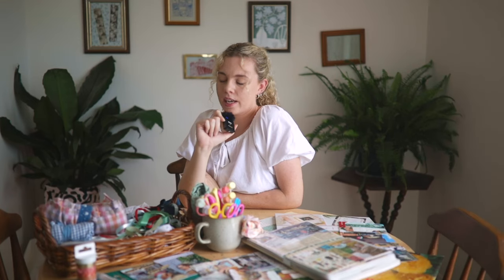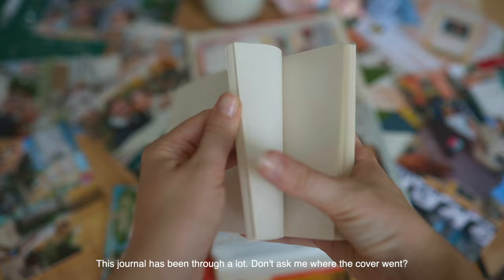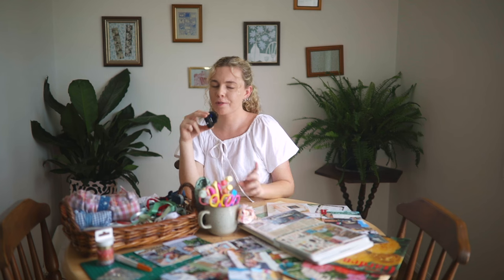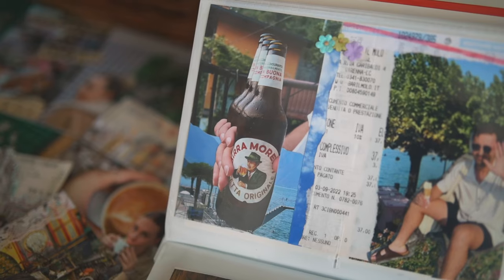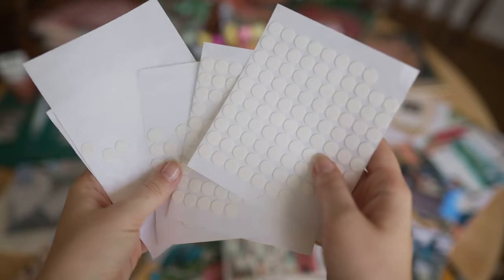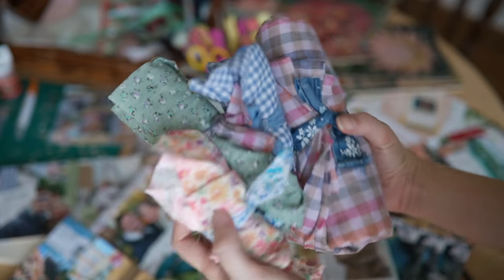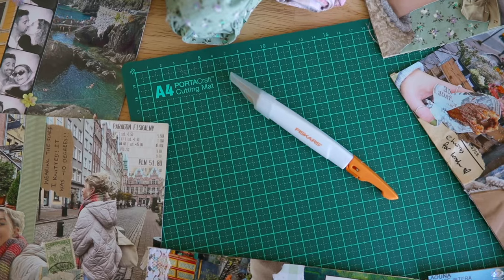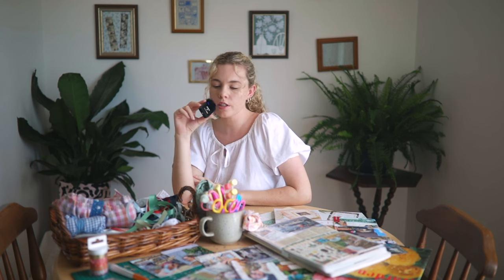Must-have Scrapbooking Essentials To Get Started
🌷 Must-have Scrapbooking Essentials To Get Started ✨ Hiya!! Welcome to my FIRST youtube video. A few questions I always get asked are "How do I start scrapbooking?" "What supplies do I need to start scrapbooking?" "Where do I get a scrapbook?" ect ect ect. In this video, I'm going to tell you allll of my favourite must-have scrapbooking essentials and go-to supplies to get you started!

Scrapbooking doesn't have to be that CRINGE classic scrapbook that you probably think of when you think of scrapbooking... it's honestly my favourite way to document my dearest moments, memories and keepsakes. Literally, imagine pulling your scrapbook out in 40 years and re-living 'the good ol' days' i'm obsessed.

I make lots of videos on my Instagram and TikTok so be sure to follow 🫧🍓🌞🌷

☆ Video topic: Must-have Scrapbook Essentials To Get Started ☆